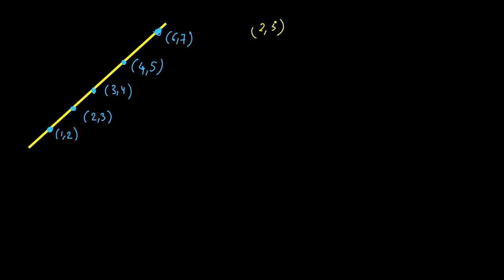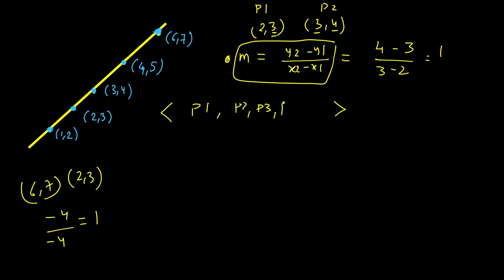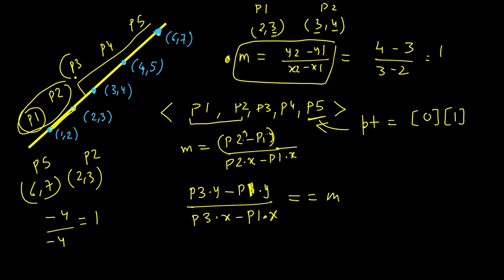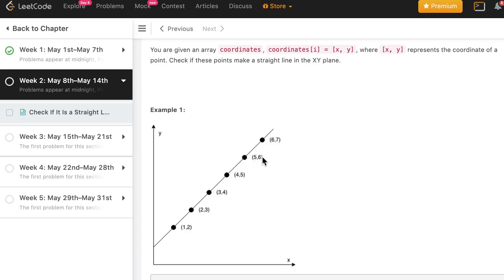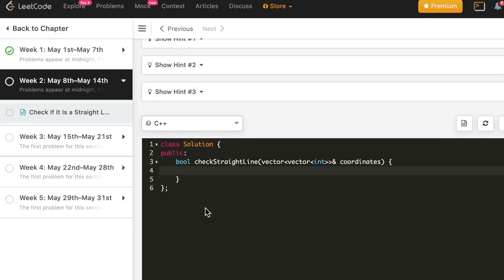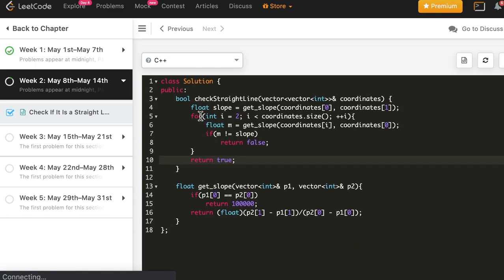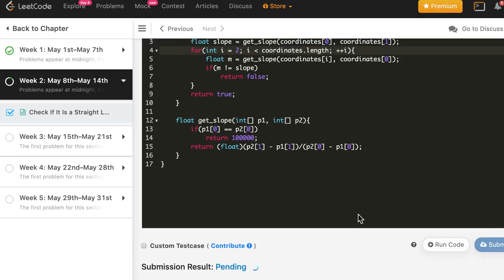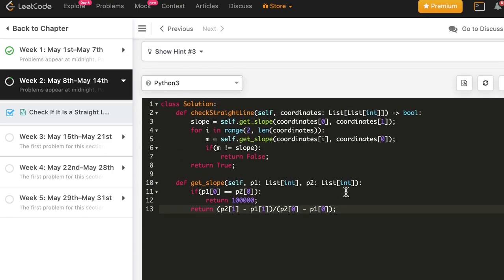Check if it is a straight Line | LeetCode 1232 | C++, Java, Python | May LeetCoding Day 8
[ ERROR ] : in get_slope() function, if x values are same, then we should return greater than 20k as discussed in video. It was missed out while writing code. Here is the corrected code:
get_slope( p1, p2){
        if(p1[0] == p2[0])
            return 40000;
        return (float)(p2[1] - p1[1])/(p2[0] - p1[0]);

1. Cracking the Coding Interview
2. Cracking the Coding Interview Paperback
3. Coding Interview Questions - Narasimha Karumanchi
4. Data Structures and Algorithms Made Easy - N. Karumanchi
5. Data Structures & Algorithms made Easy in Java - N. Karumanchi
6. Introduction to Algorithms - CLR - Cormen, Leiserson, Rivest

MayLeetCoding Challenge | Problem 8 | Is it a straight line | 8 May,